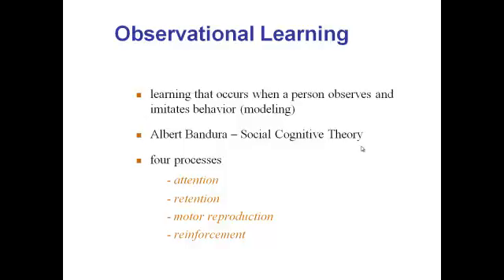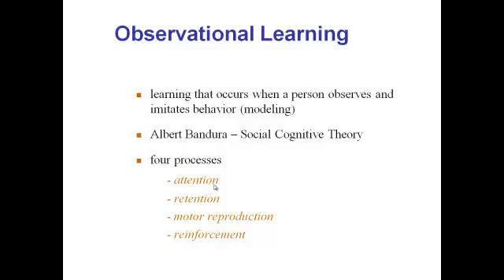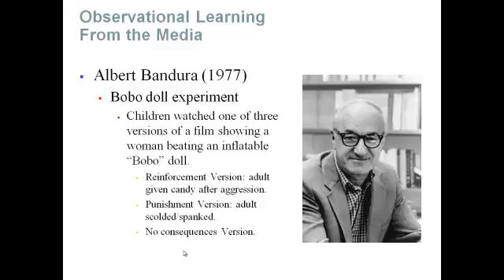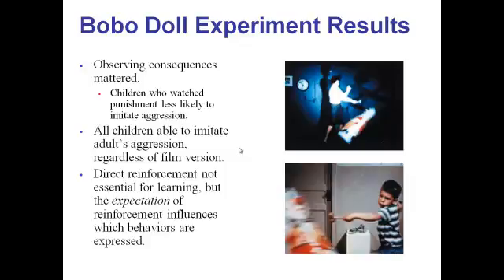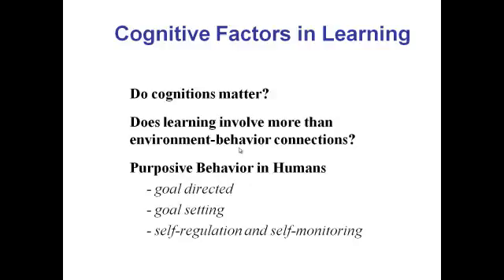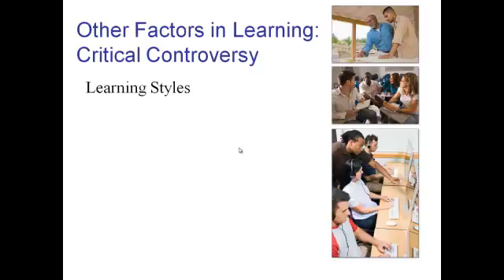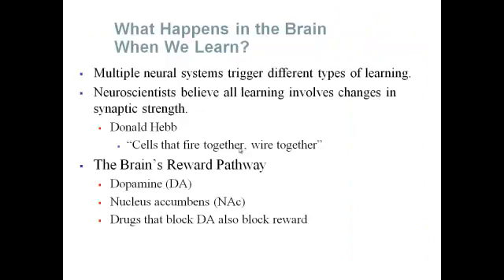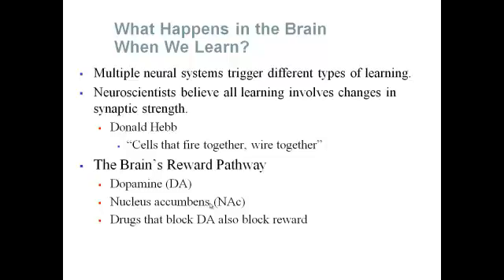Learning Observational Learning